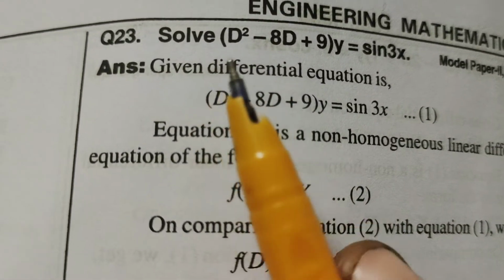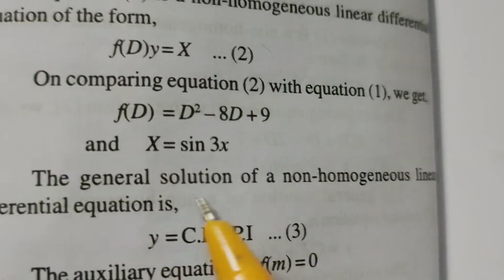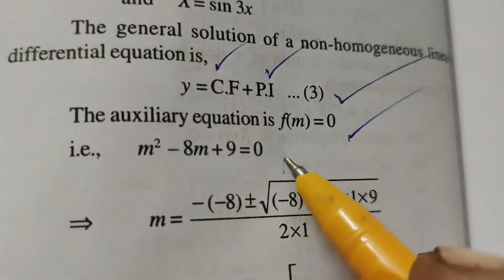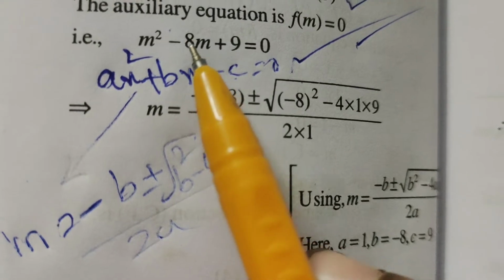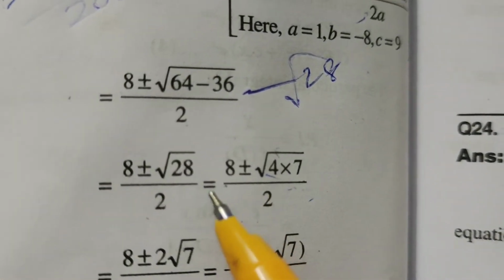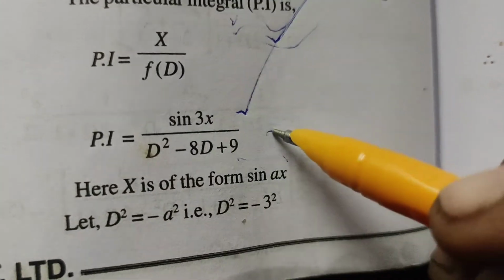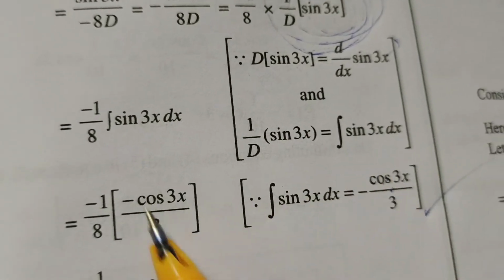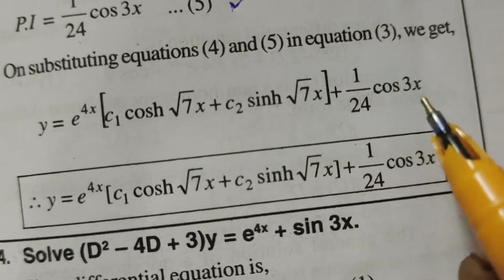Solve the D.E problem